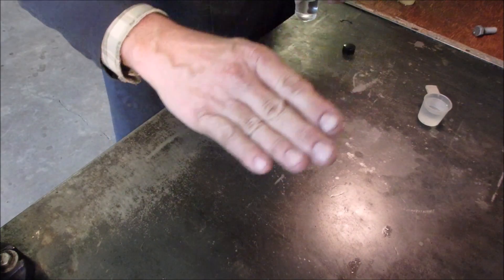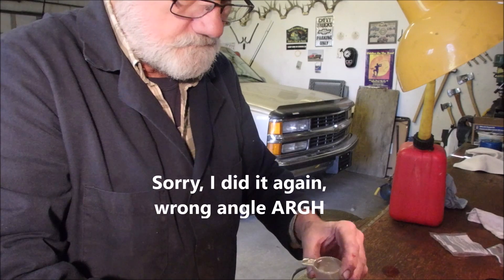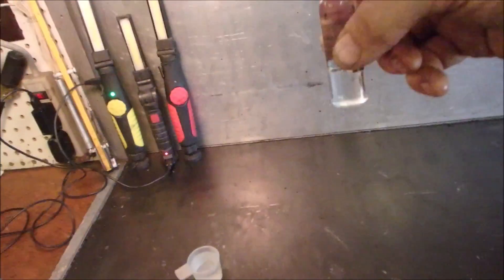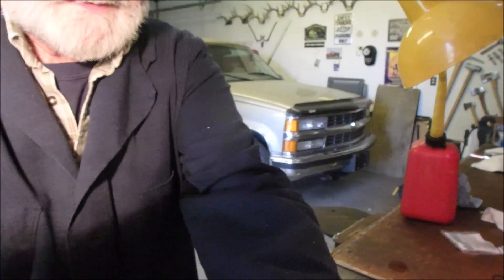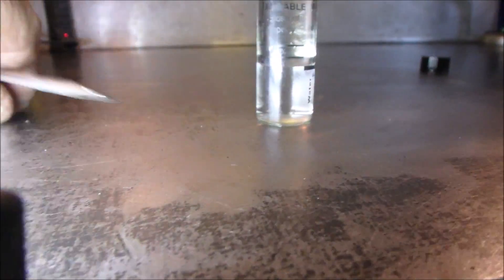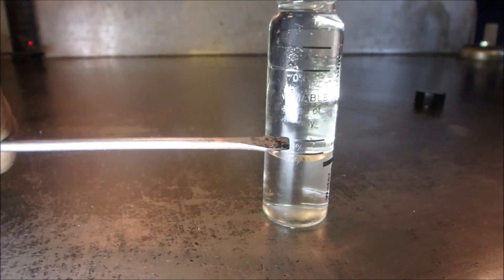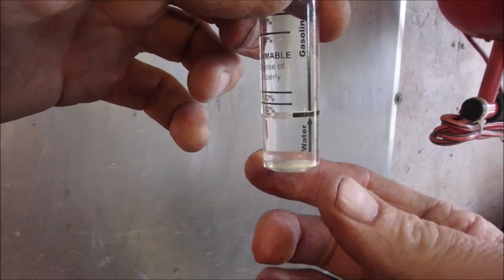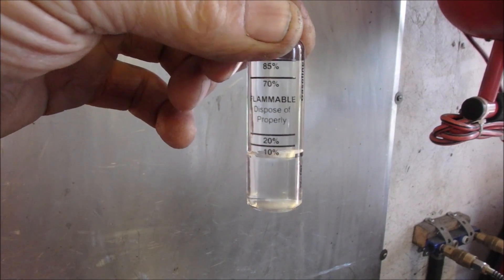Is There Ethanol In Our 87 Octane Fuel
I bought a little test kit to test for the existence of ethanol in gasoline and tested our fuel here in where I live.  Here is the link